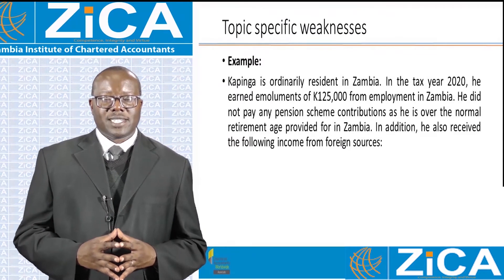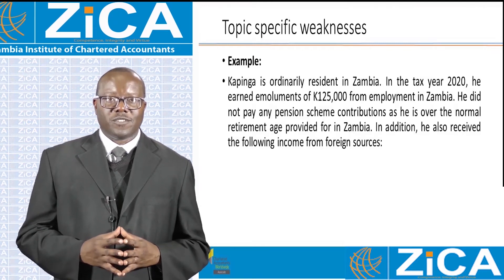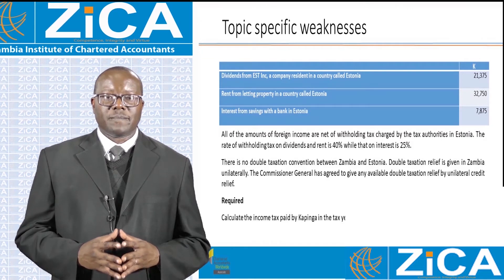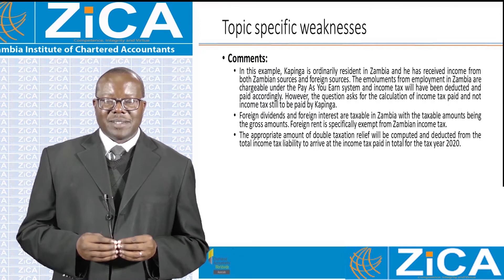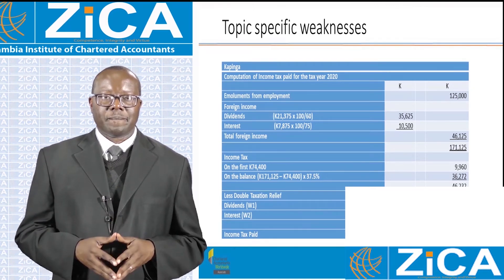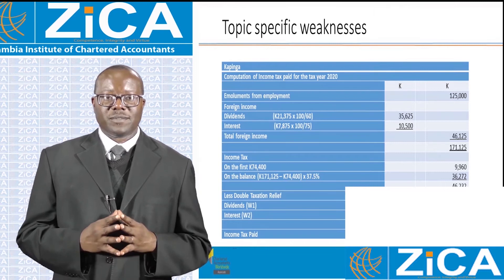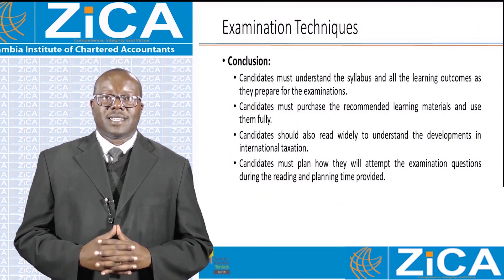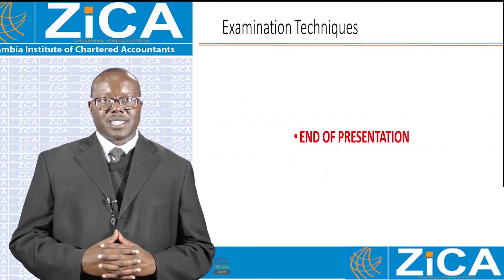D5 International Taxation Part 2